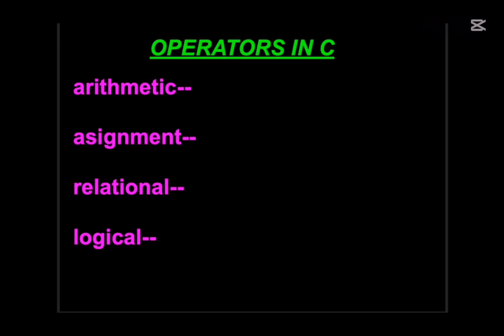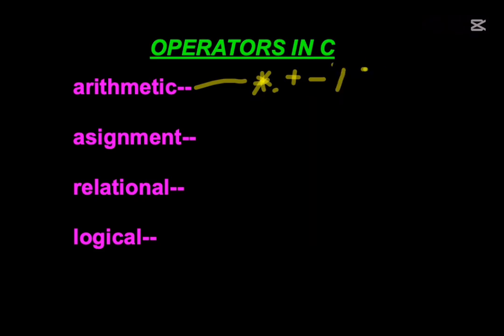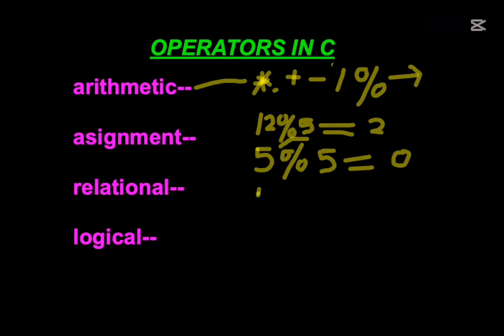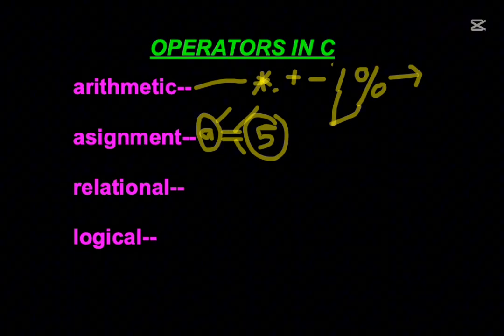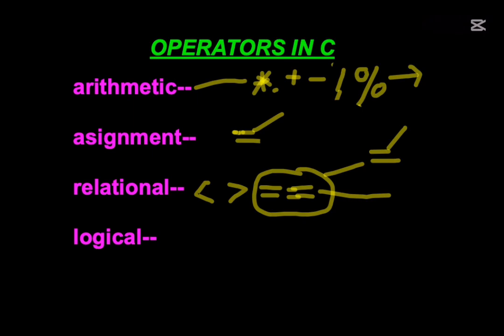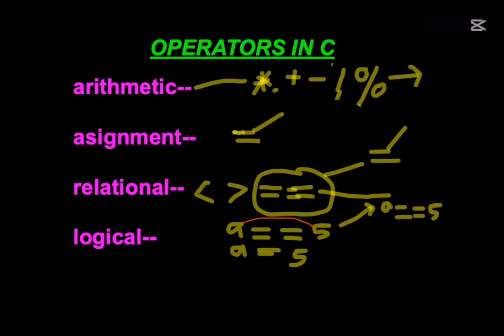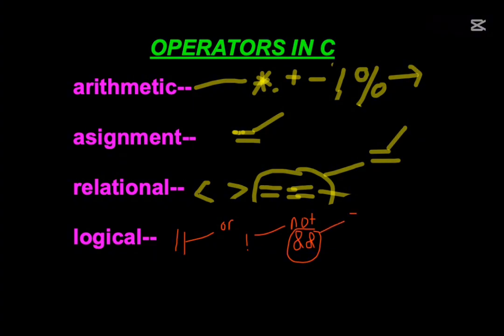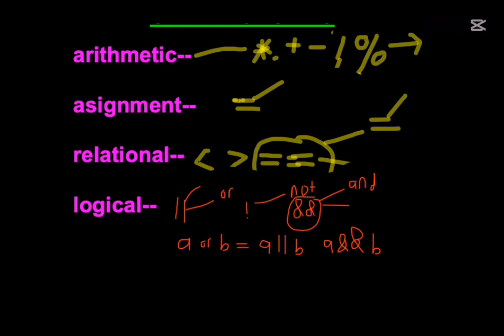Beginner C #6: Operators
Understanding the use of basic operators in C programming